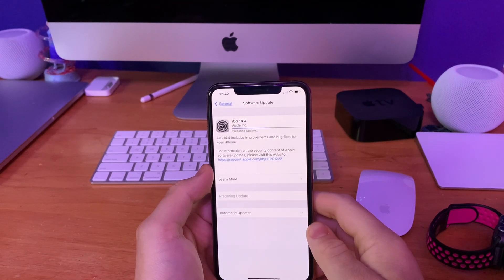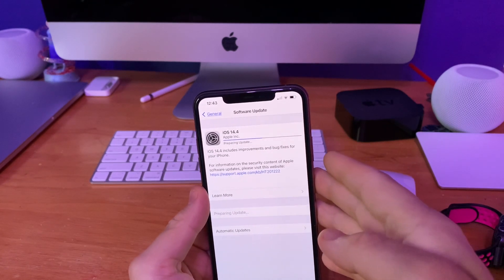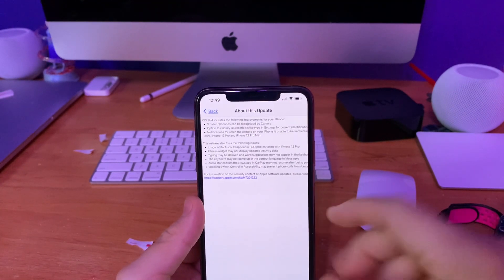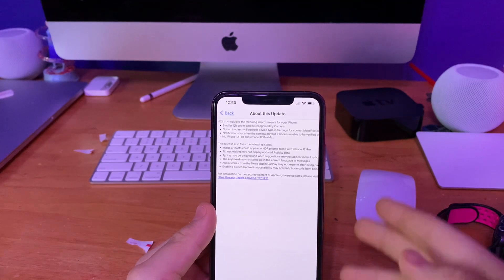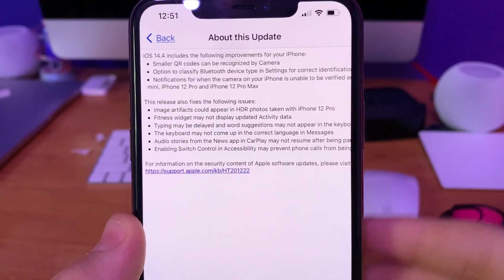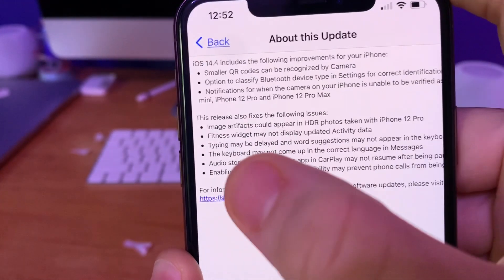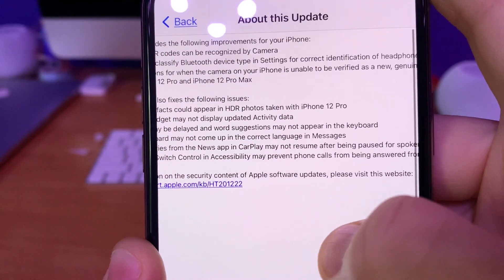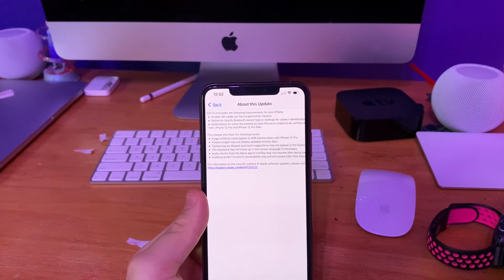iOS 14.4 RC released!! whats new?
today I'll show you guys the changes in iOS 14.4 RC.